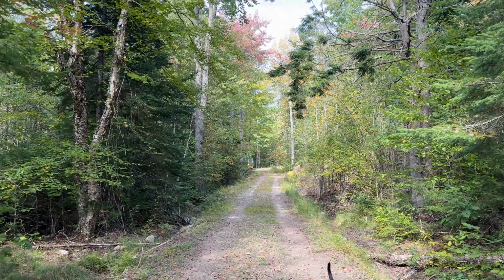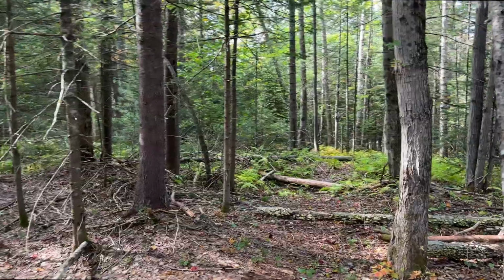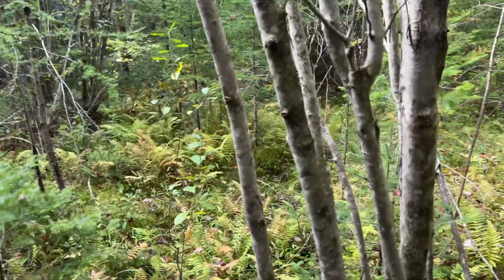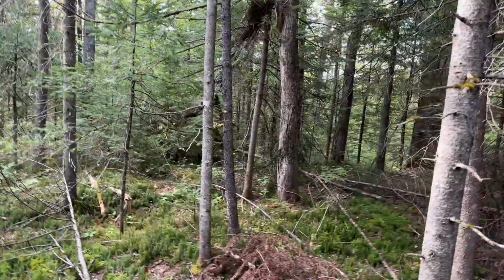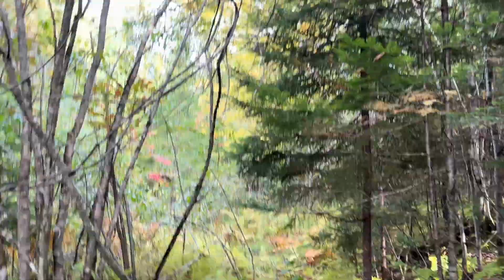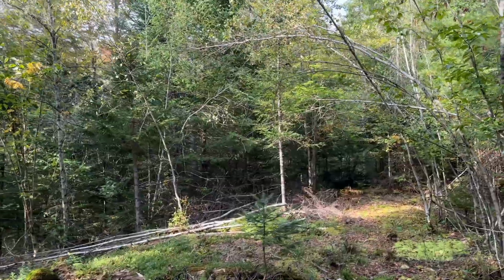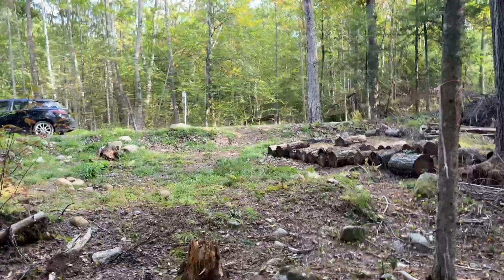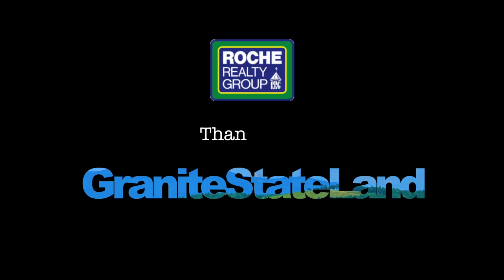Phelps Rd , Spingfield, NH 4K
Offered at $150,000, come with me as I venture through this beautiful 29.74 acre lot in Springfield, NH. Abutting state land on two sides, This property boasts a peaceful, natural setting. ENJOY!